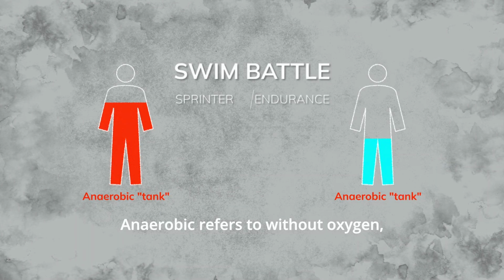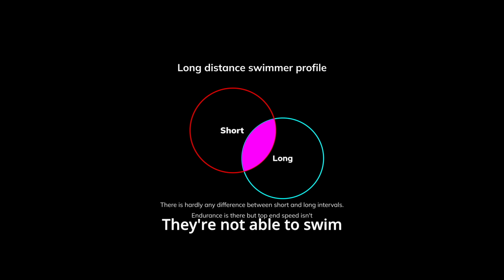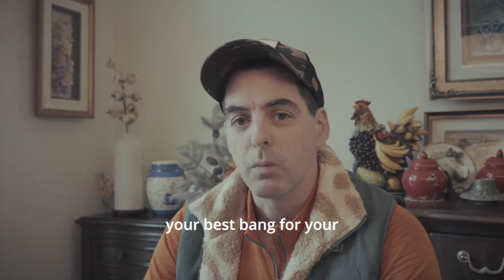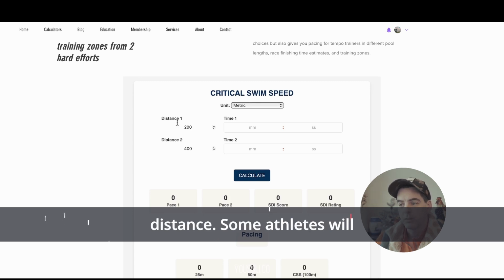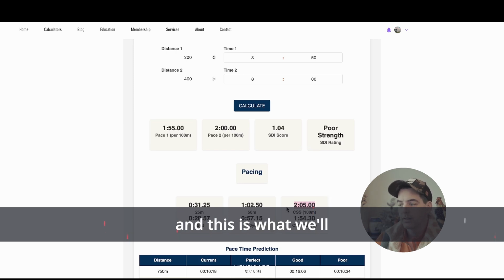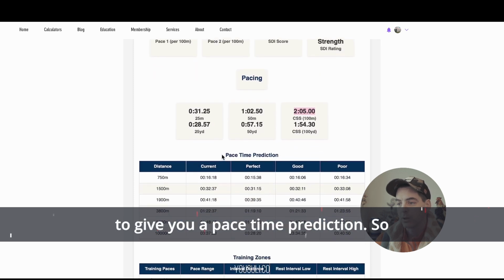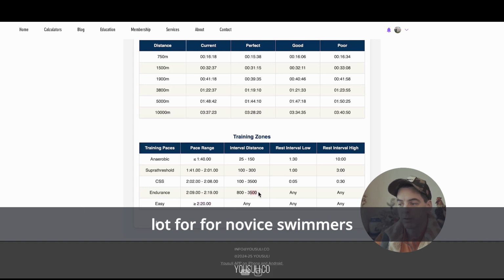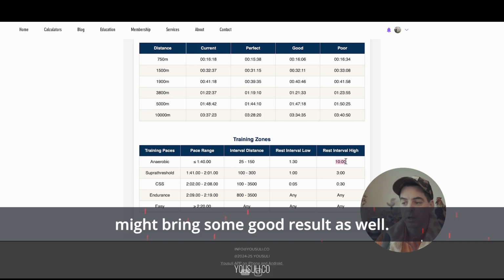Pacing your swims and another free calculator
Hi!
You can find the calculator shown here for free and more, as a gift after creating an account on yousuli.co (free as well), or by downloading the yousuli app on iPhone and android. It helps me create more content, Thanks !

A copy of the music is also free to download on the blog

I am also going to include all of them in a free course to make it easier to access through the Yousuli app.